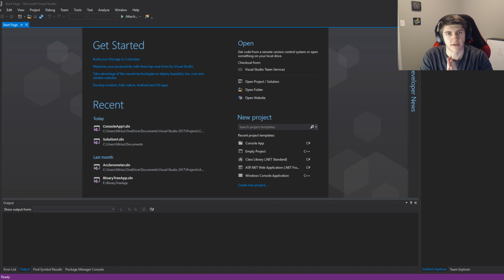C# Basics (#1) - Intro to the series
I hope that this series can help others out on their journey to learn C#. Let me know if you have any questions and I'll answer them as soon as possible!